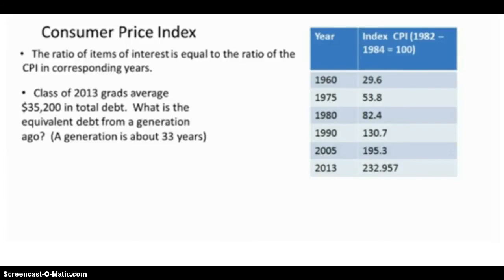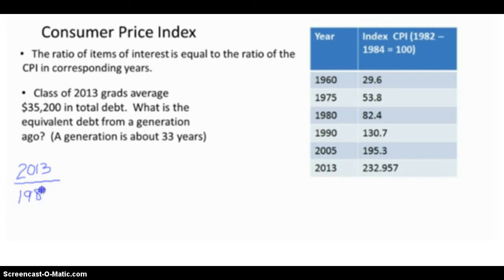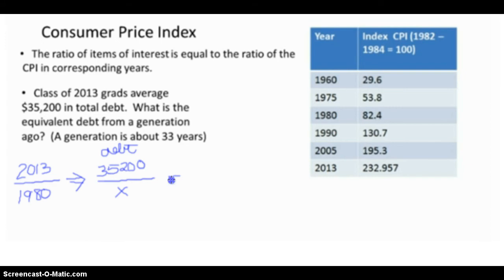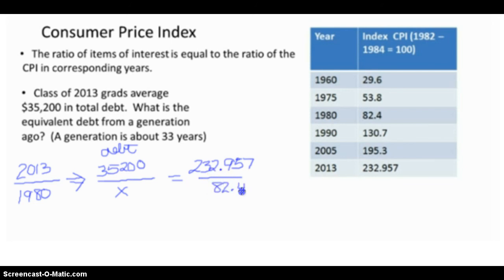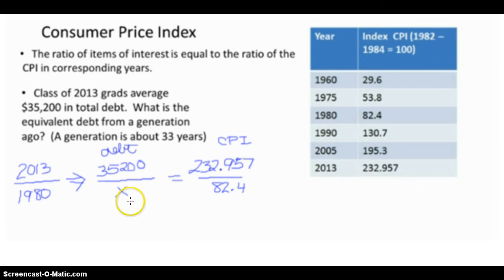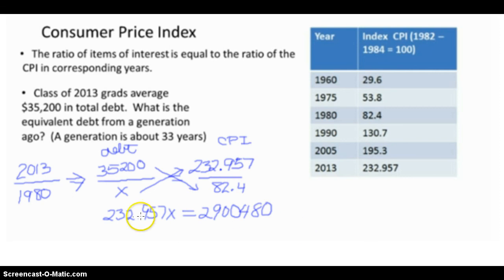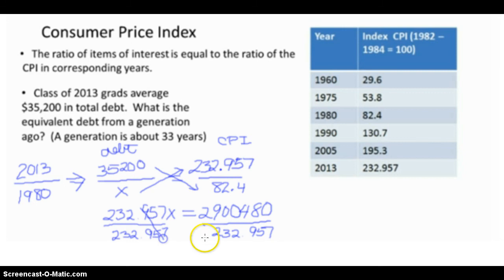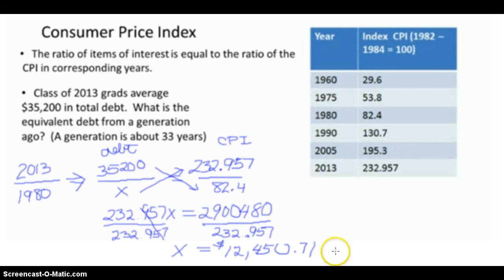Consumer Price Index problems